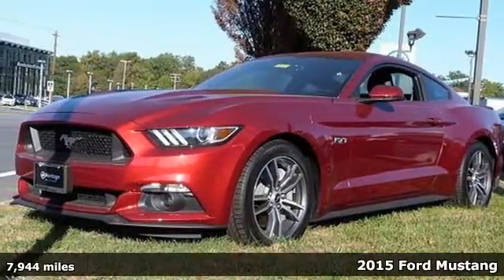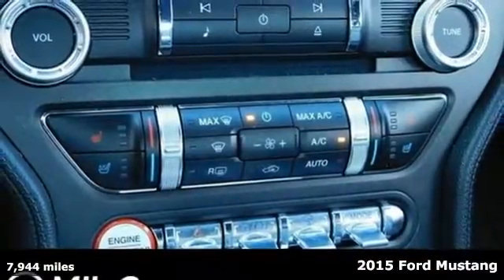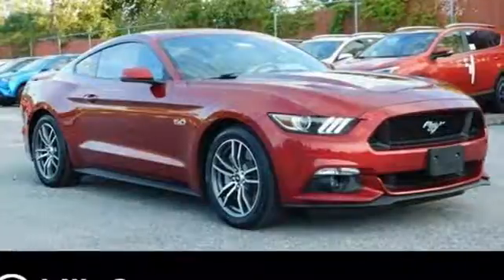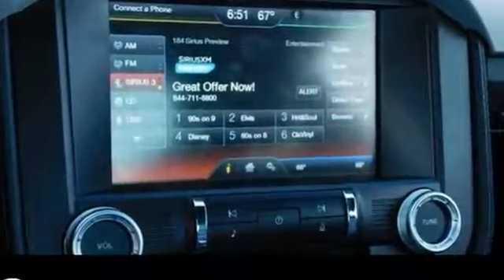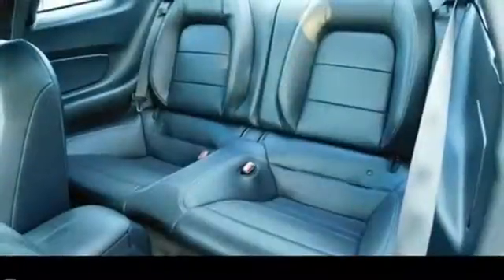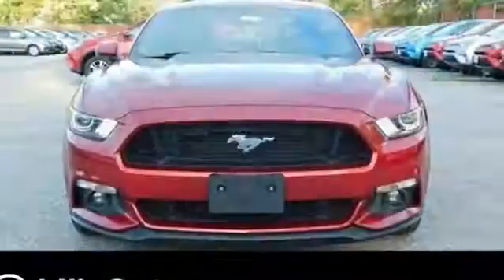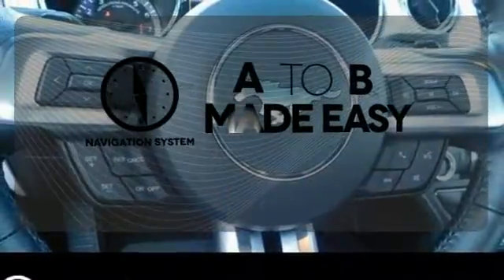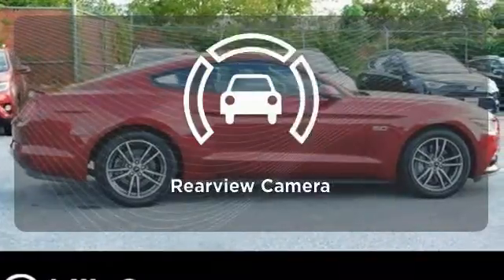Used 2015 Ford Mustang Baltimore, MD 5U348050 - SOLD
Year: 2015
Make: Ford
Model: Mustang
Trim: GT Premium
Engine: 5.0L V8 Ti-VCT
Transmission: 6-Speed Automatic with Select-Shift
Color: Red
Interior: Ebony
Mileage: 7944
Stock #: 5U348050
VIN: 1FA6P8CF2F5348050

Address:
6624 A Baltimore National Pike